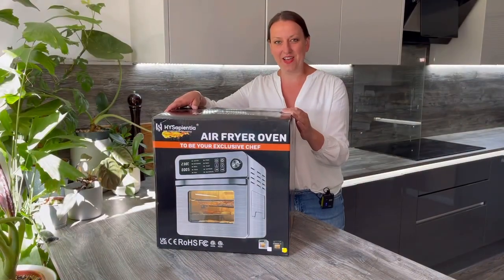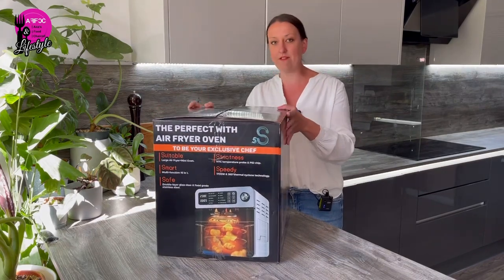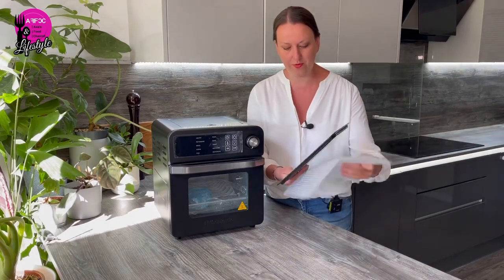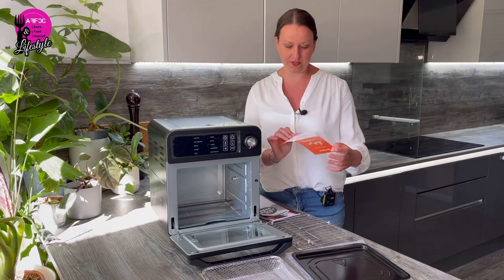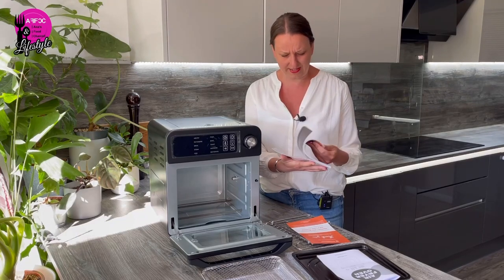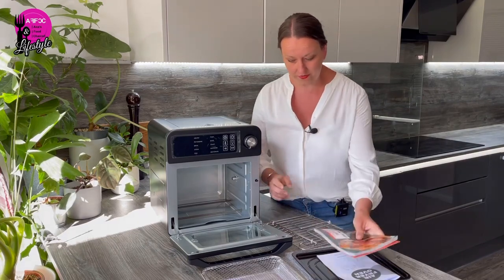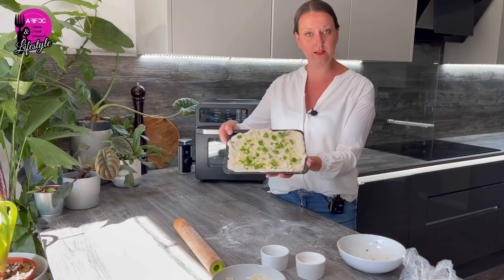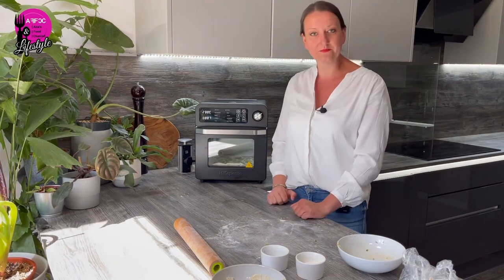HYSapientia 15l air Fryer oven with rotisserie Unboxing and Review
In this video I'm doing unboxing and a review of my new HYsapientia 15lt air fryer oven with rotisserie .  Those guys have own youtube Chanel with many great recipes so you always find something interesting to cook , here is the channel